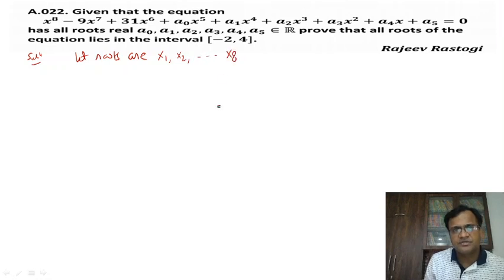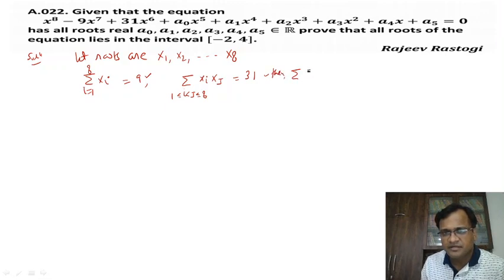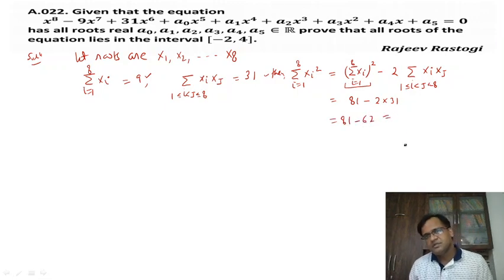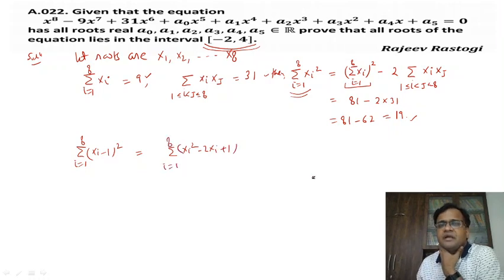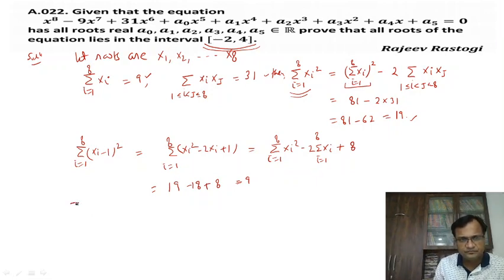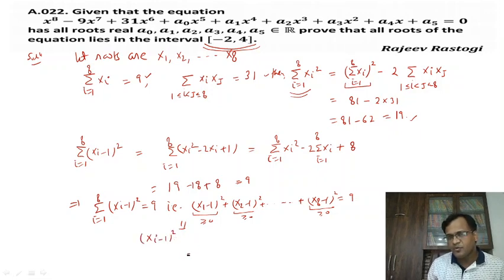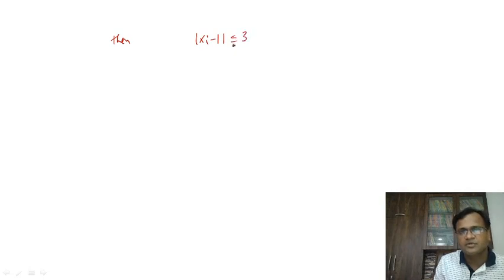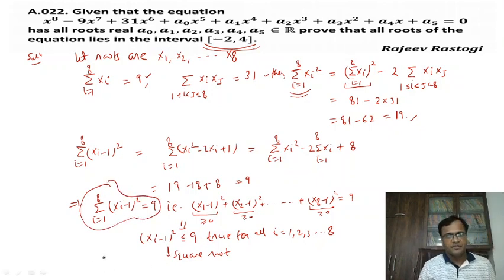An Interesting Algebra Problem From The Book MATH STORM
in this video i am discussing a nice polynomial equation problem from the book MATH STORM